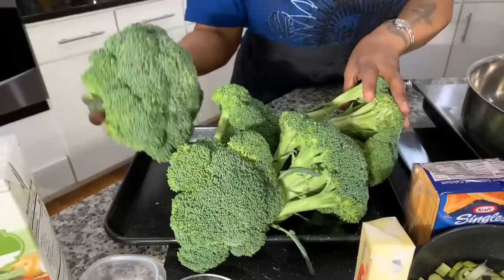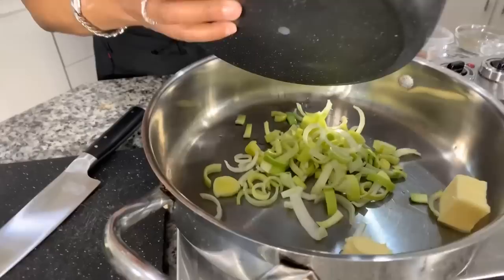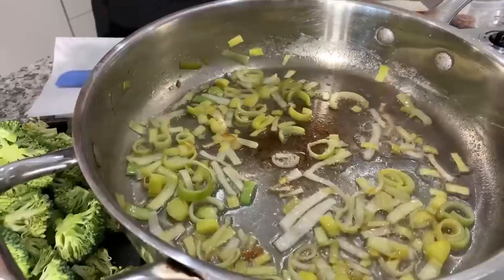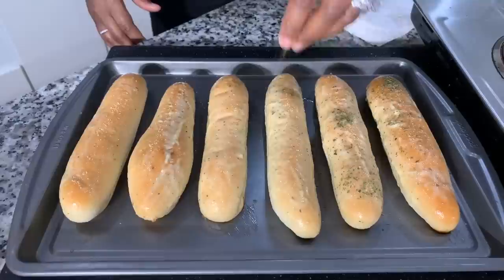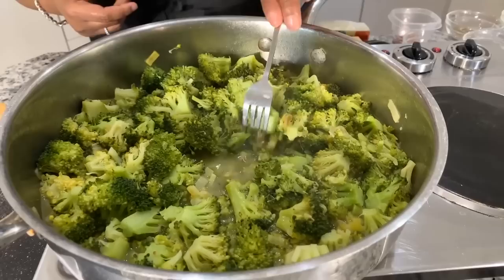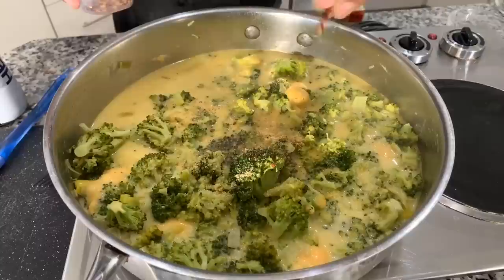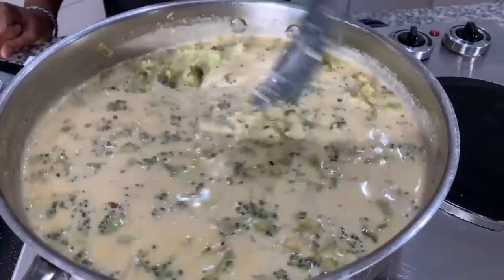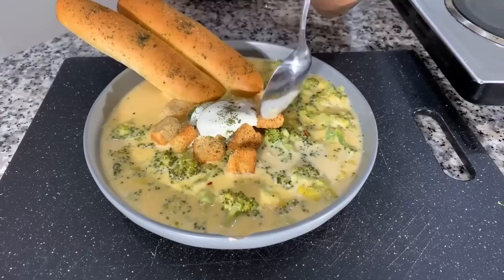Broccoli and Cheese Soup Recipe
This Recipe was Requested from Heidi who has been a long time subscriber to my channel and when she asked me could i make this recipe i couldn't be more excited to show her and you all how easy it is to make this delicious Broccoli and Cheese Soup Gina Young Style. This recipe is quick simple and the flavor is out of site i can't wait until you all try this recipe because i know just how much you will love the recipe.
00:00 - Into
01:06 - Full Video
12:00 - Outro
 This recipe will  help you to get dinner on the table quick  and it will be something that everyone in the family will live even those kids that claim they don't like veggies lol but when they taste this recipe they love broccoli.
  If you want to learn how to cook I teach in detail on my channel on a daily basis when i upload i love to teach in detail so people can understand the art of cooking i want to teach the world how to cook quick and simple recipes Gina Young Style Cooking is a true passion of mines i'm what they  like to say a true foodie is lol.
 If you just love good food this is the  channel for you. Also on Weds and Saturdays i do live cooking sessions where i go live and you all can cook along with me we have so much fun so feel free to join anytime i post the times that i go live and the ingredients also so you can pick up your ingredients  to cook along with me
  Until the next Video God Bless You All Goodnight
Ingredients ⬇️
5 heads fresh broccoli
salt pepper garlic powder onion powder red pepper flakes dried parsley flakes
Butter
1 pint heavy whipping cream
32 oz veggie broth
small amount Leaks Sauteed in Butter
yellow american cheese or white american cheese
bread sticks